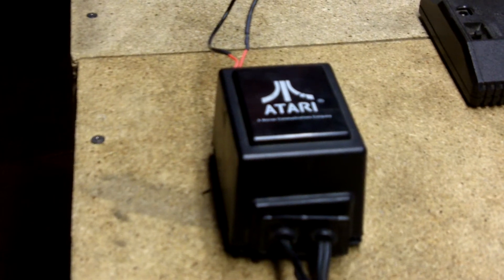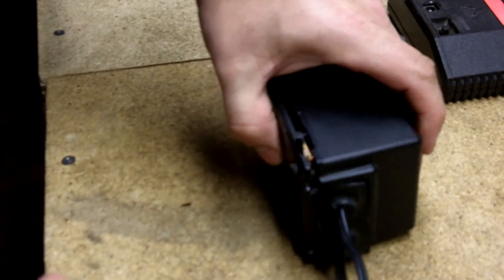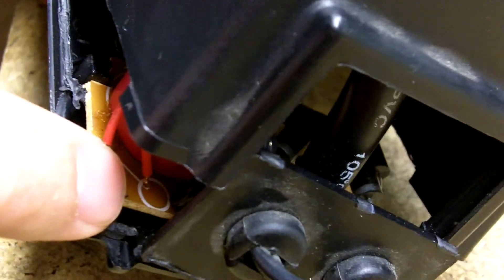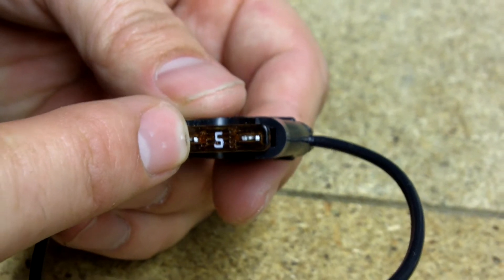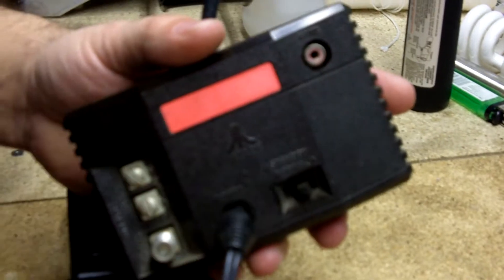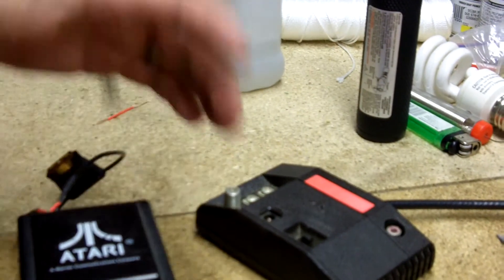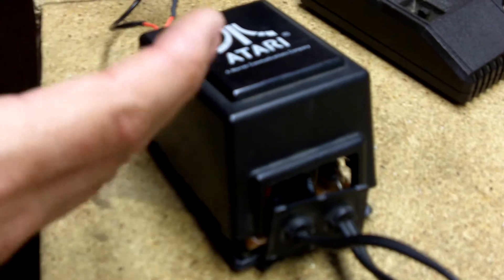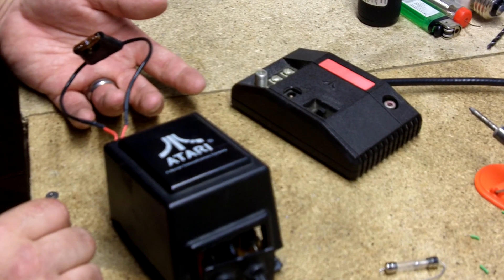Repair Atari 5200 Power Supply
Video showing how to repair an Atari 5200 Power Supply